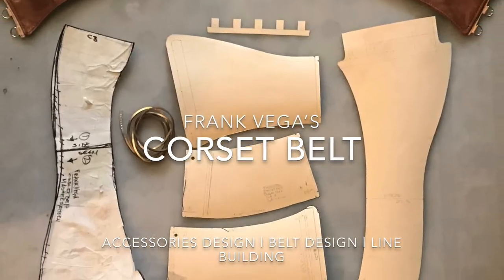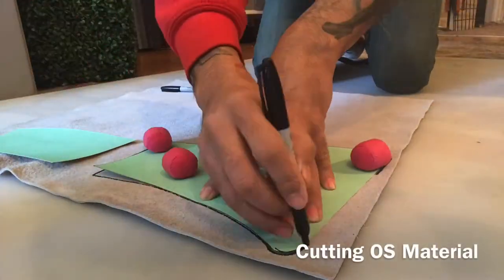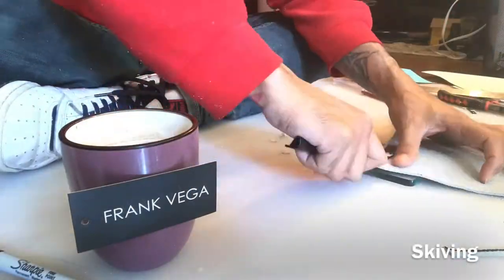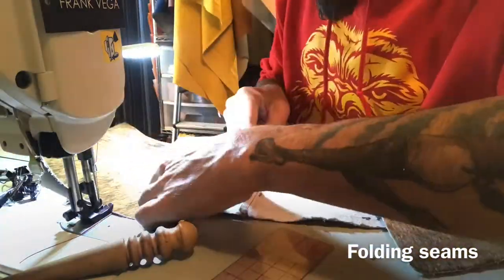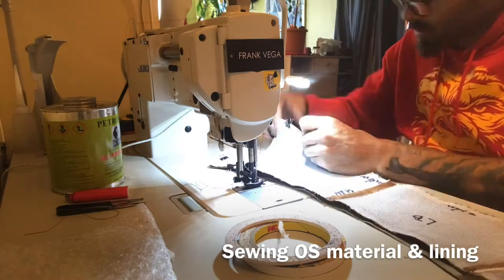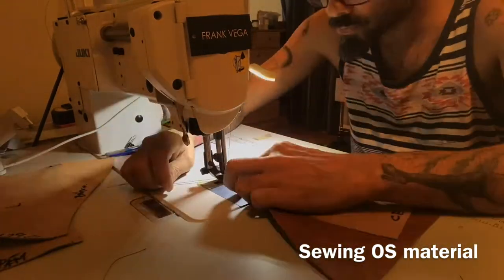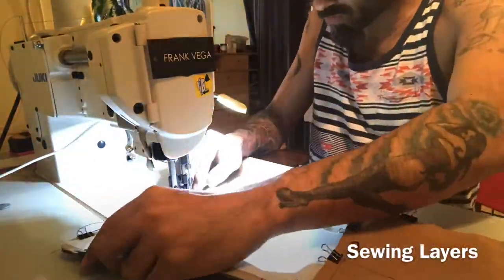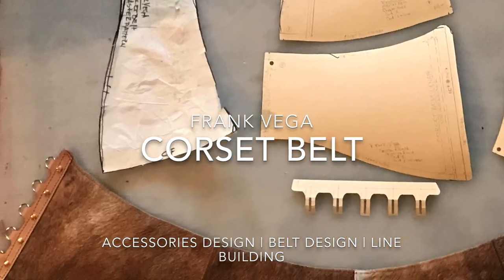FV Corset Belt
Corset belt design from live model. In this video I show you how I approach the challenge of designing my first corset belt using my girlfriend as a model. Two variations of closures based on the same design were created, one goes on the exterior of the belt sewn on top and the second variation goes inside of the belt exposing only the d-rings.